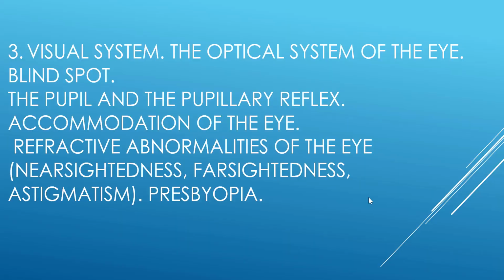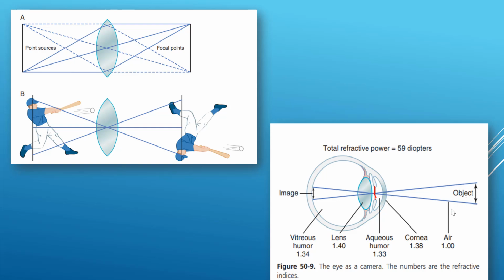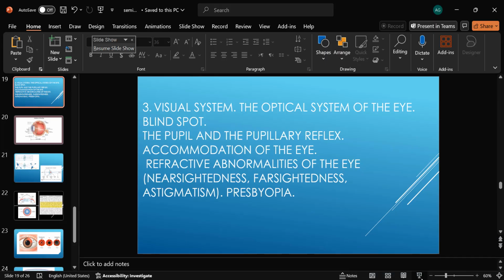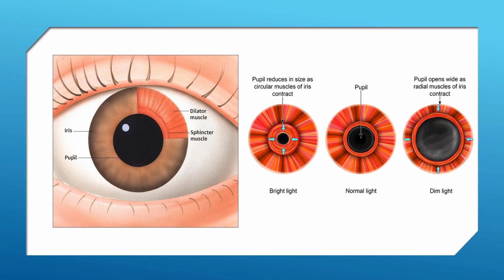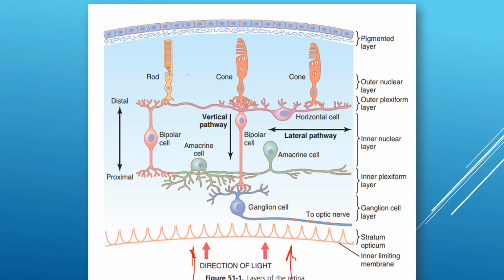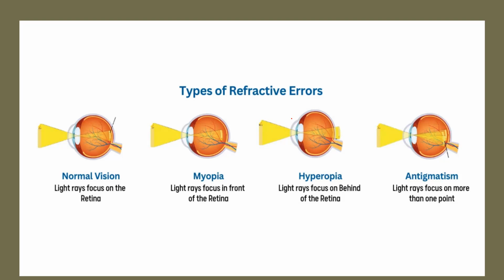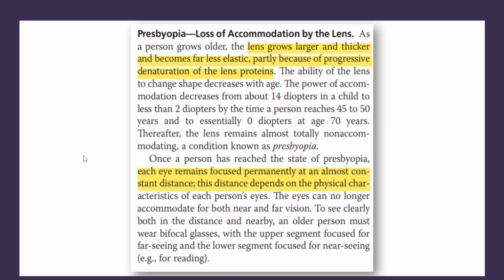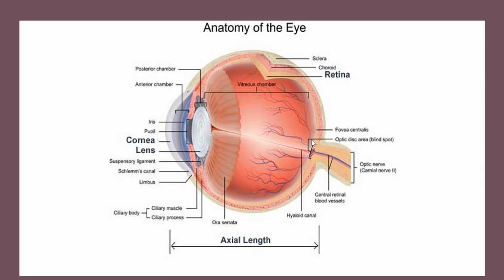Physiology of sensory system 3 - Optic system and abnormalities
Visual system. The optical system of the eye. Blind Spot. The pupil and the pupillary reflex. Accommodation of the eye. Refractive abnormalities of the eye (nearsightedness, farsightedness, astigmatism). Presbyopia.